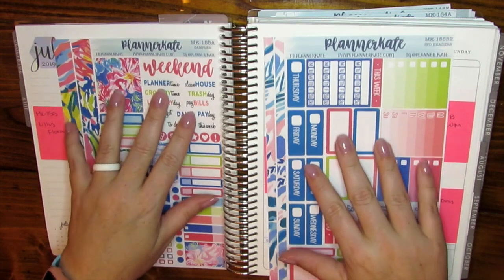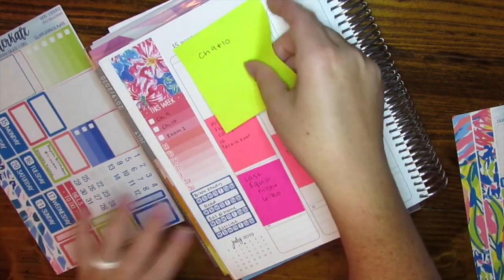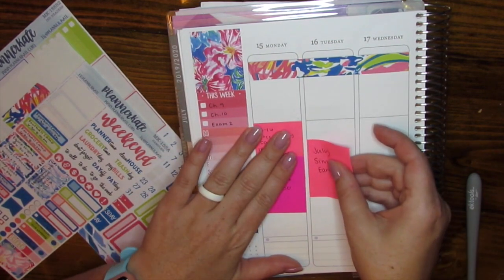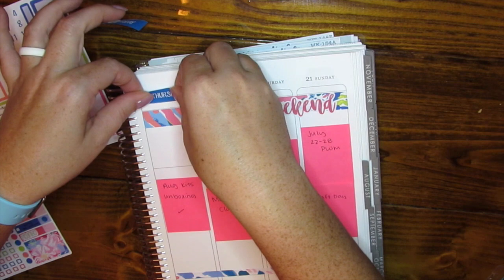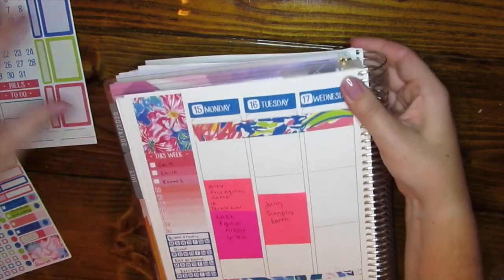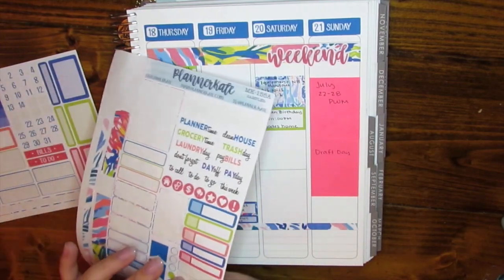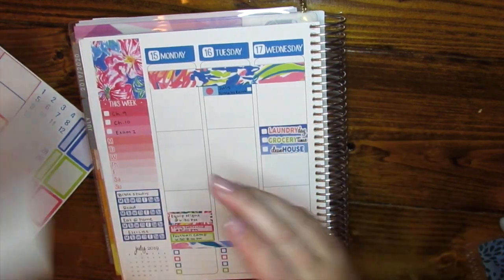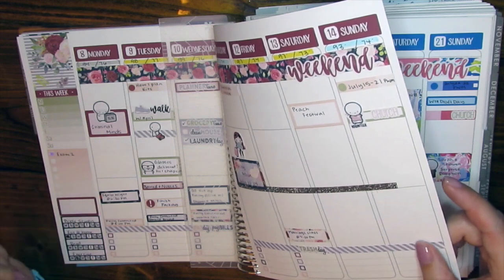July 15-21 Plan With Me featuring Planner Kate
Plan with me this week with Planner Kate MK 155. I love this kit and reminds me so much of Lilly Pulitzer!